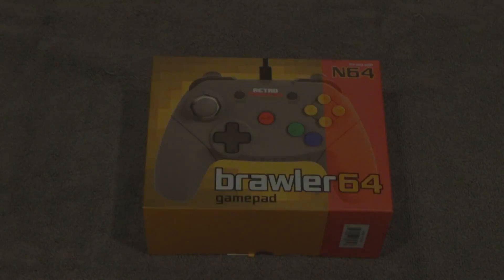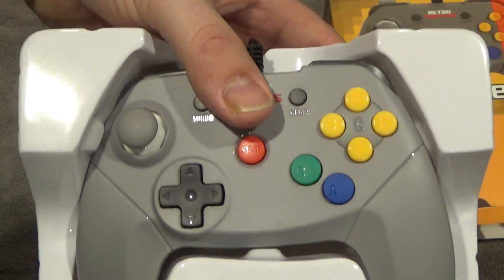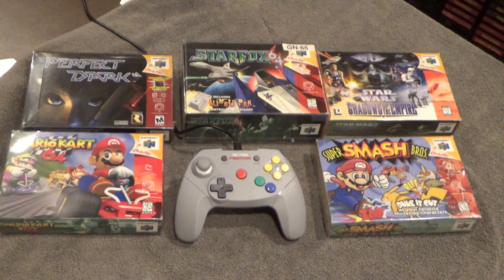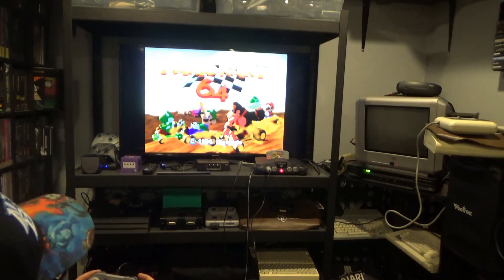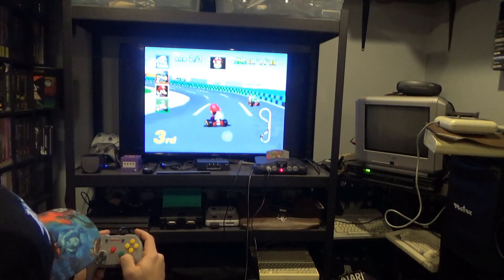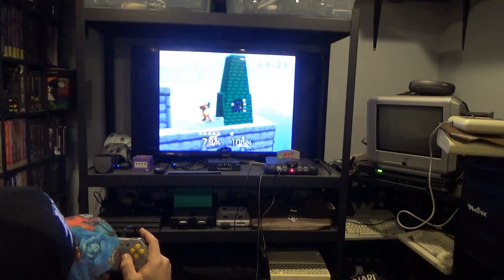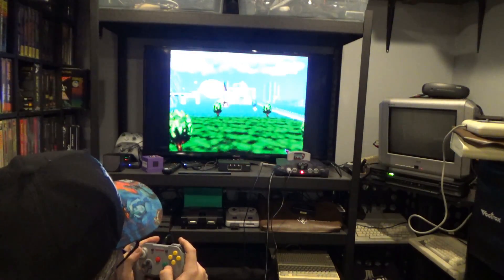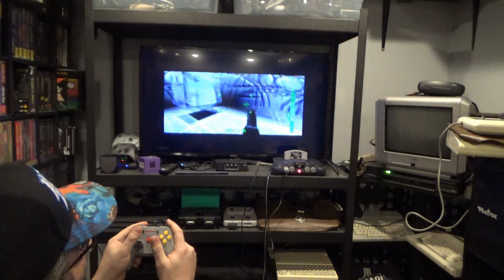Modern N64 Controller: Does it Work?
Retro Fighters has created a modern N64 controller that updates the functions of the original with the look and feel of something new.  It was a successful Kickstarter and is available for pre-order.    In this video, I unbox the controller, give it a test run on some popular games, and give my thoughts about it.   Does it work?

This product was purchased with my own funds though Retro Fighters Kickstarter.